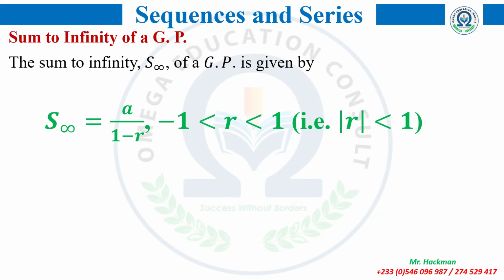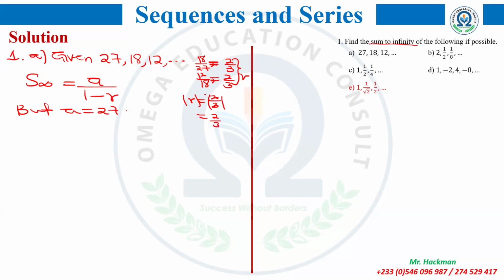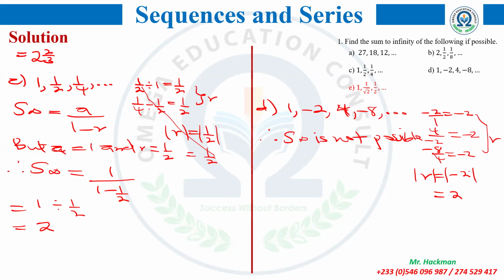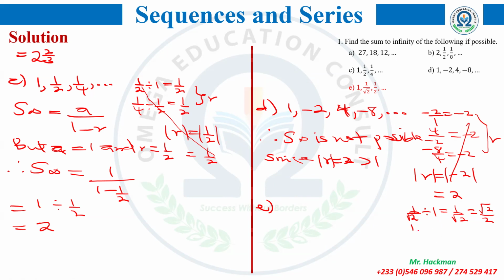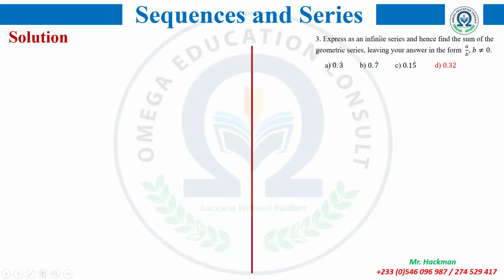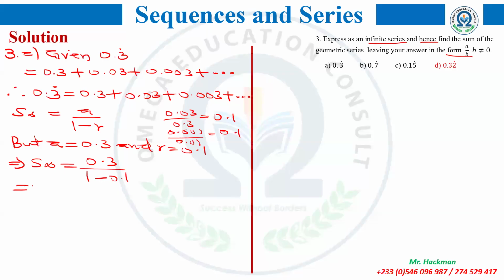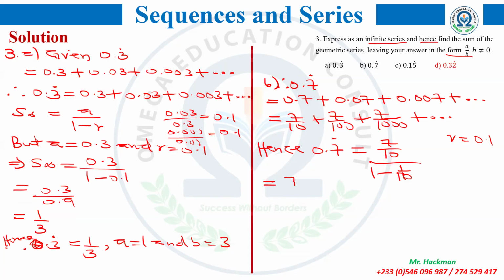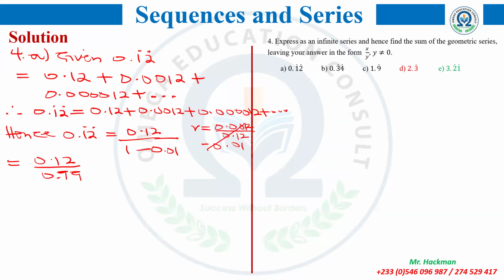SEQUENCES AND SERIES (E. MATHS): Lesson 1 (Sum to infinity)